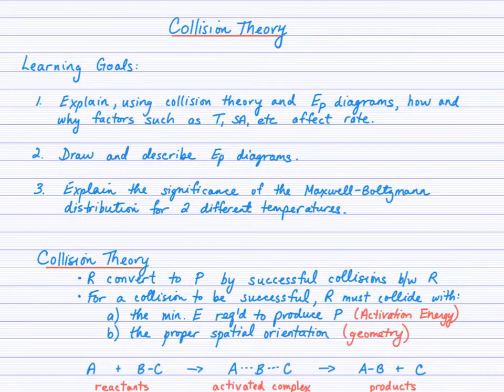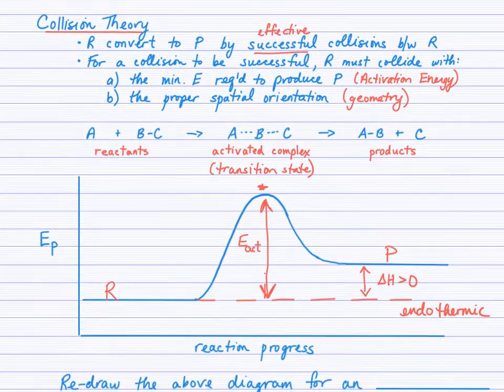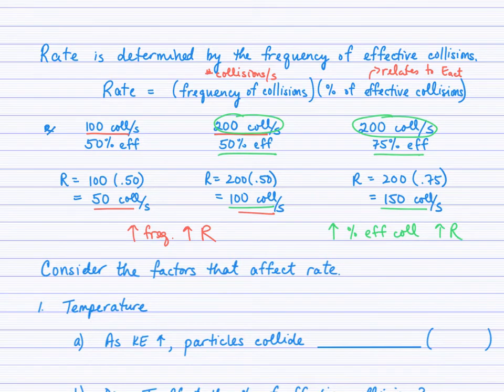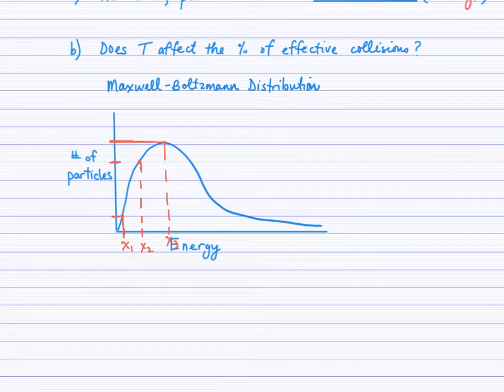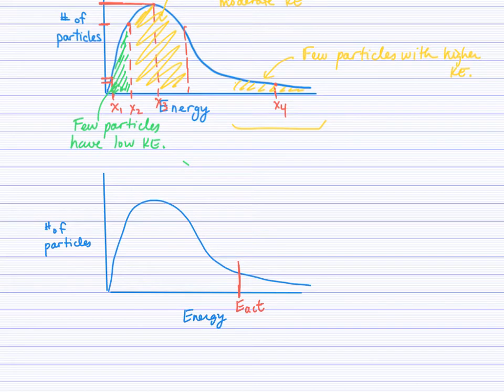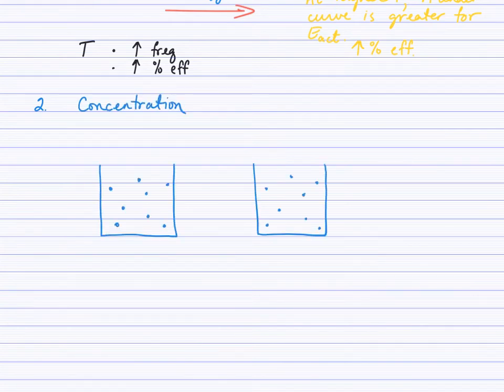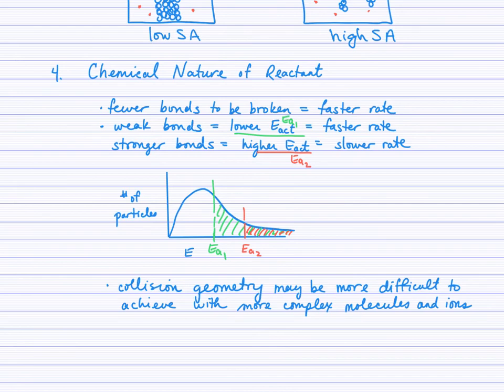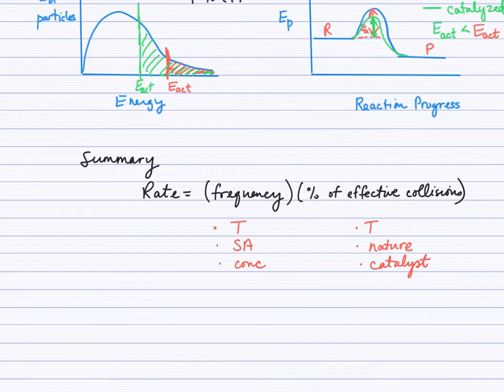Collision Theory and Reaction Rate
As explanation of the how and why factors such as temperature, concentration, surface area, catalyst and chemical nature affect reaction rates, according to collision theory.  Concepts of activation energy, activated complex or transition state, potential energy diagrams and Maxwell-Boltzmann distributions are also discussed.